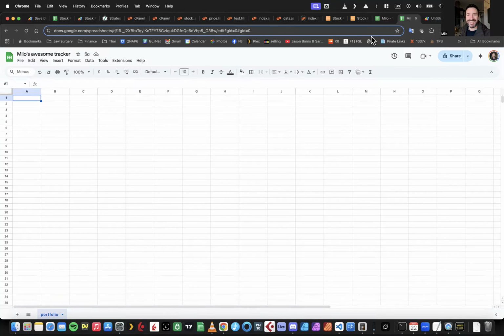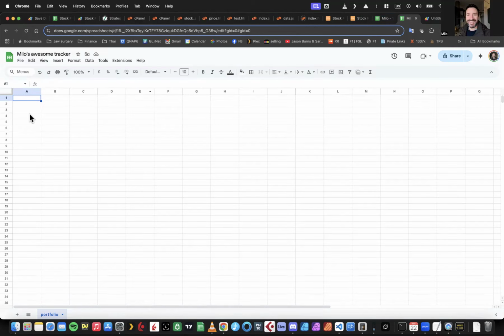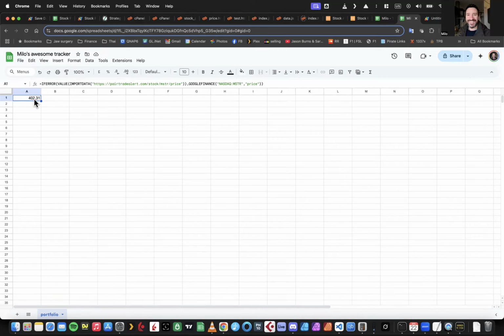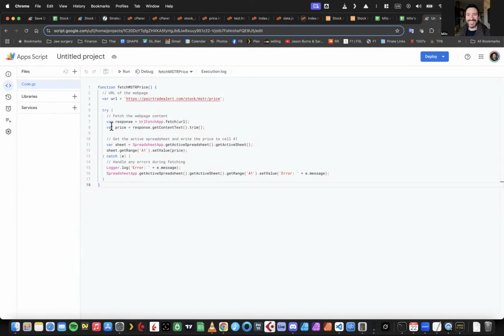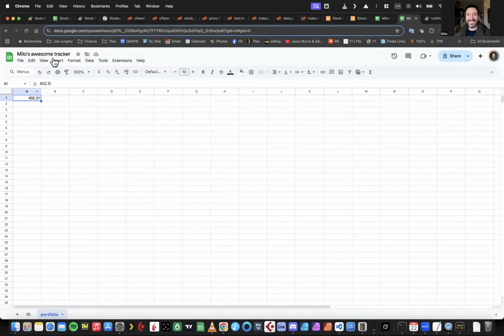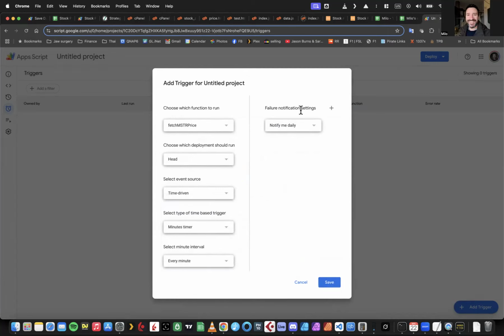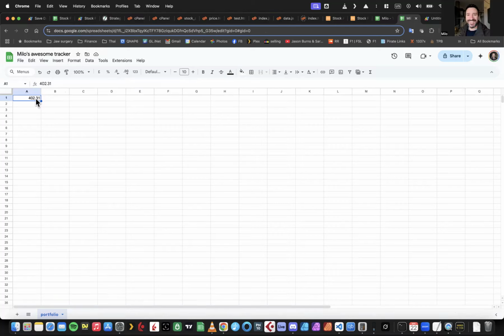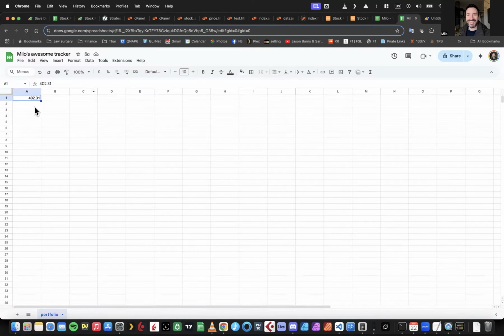MSTR & TSLA - pre-market & after market prices in Google Sheets!